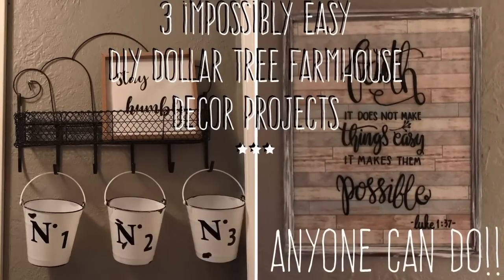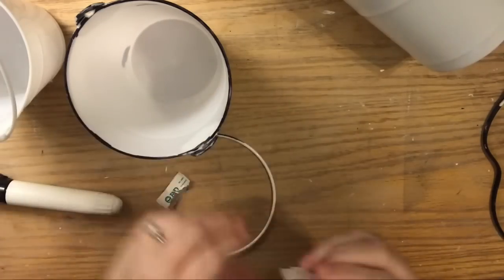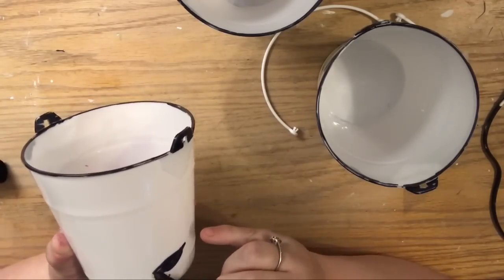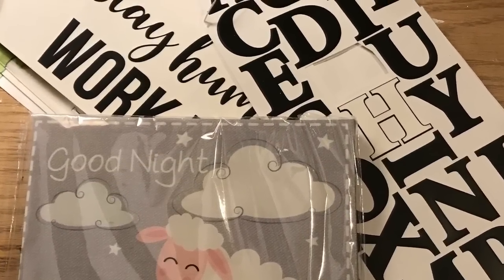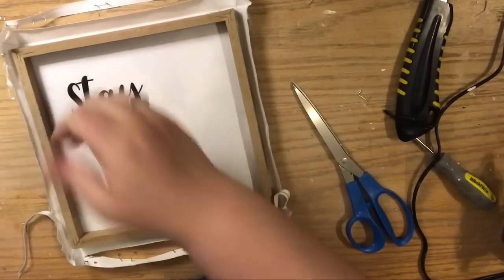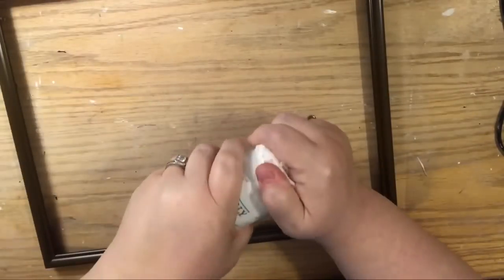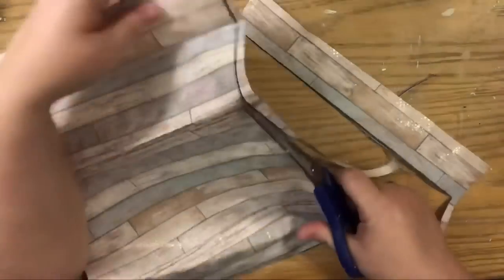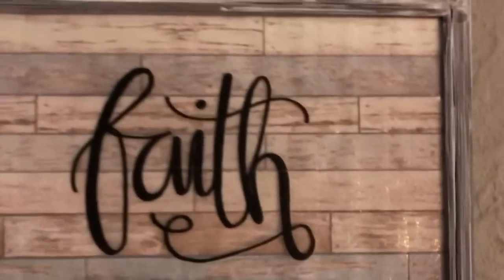3 Impossibly Easy DIY Dollar Tree Farmhouse Decor Projects- Anyone Can Do!!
I thought I would make it so easy for you!  Enjoy!